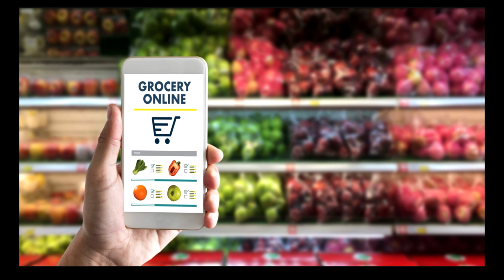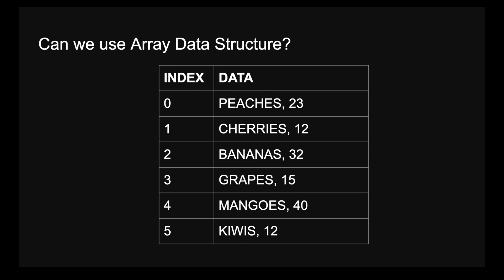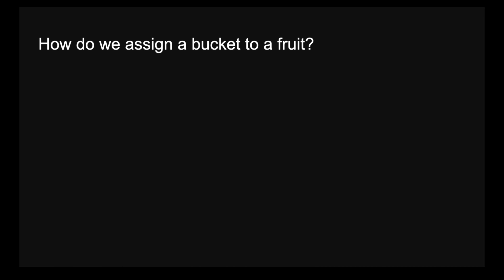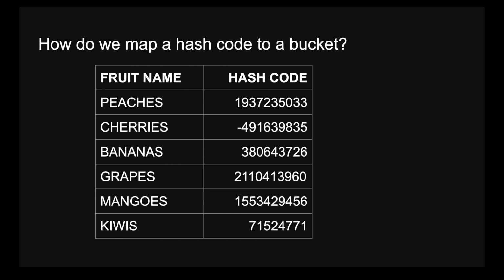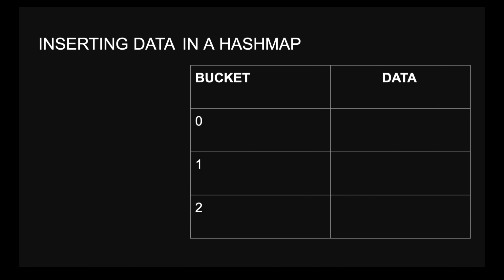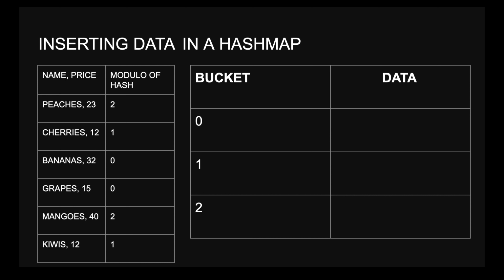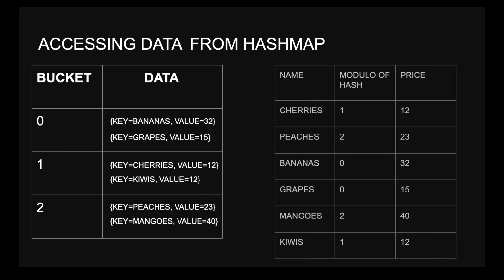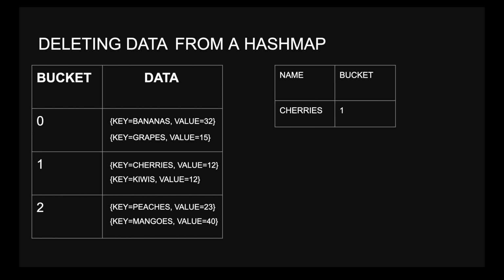Hashmaps, Hash Tables and Dictionaries Simplified (Data Structures & Algorithms)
In this video, I explain the concept of a hashmap, hash table and dictionary.